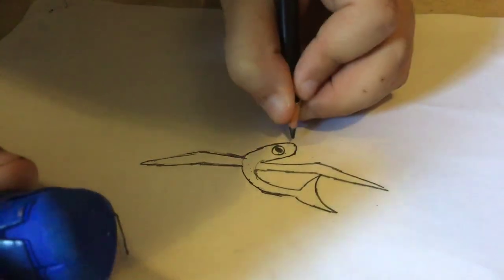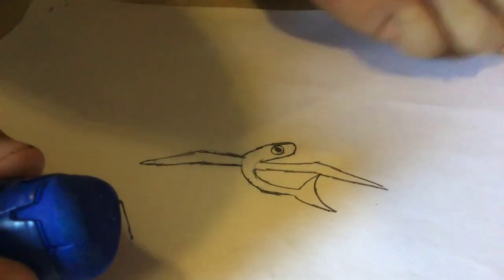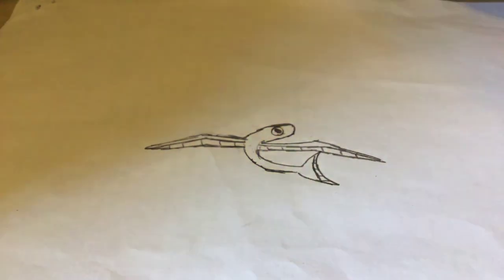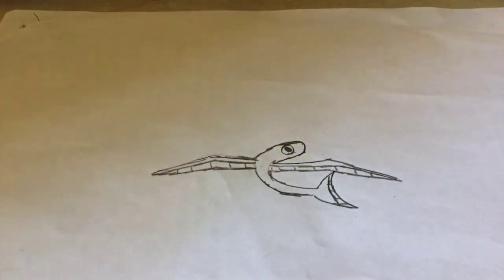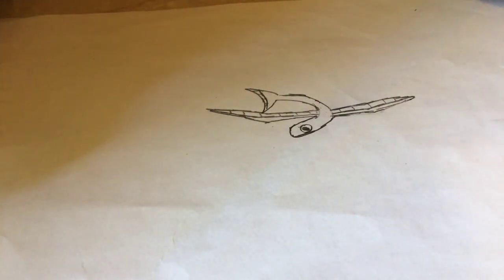Step by step flying fish drawing for kids